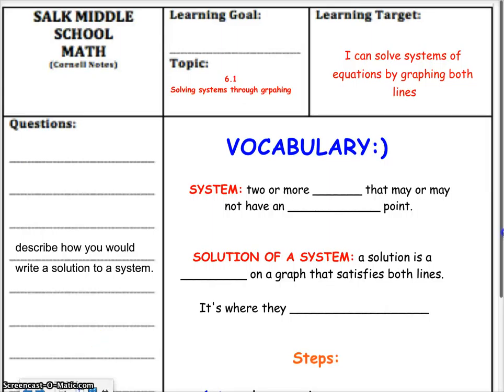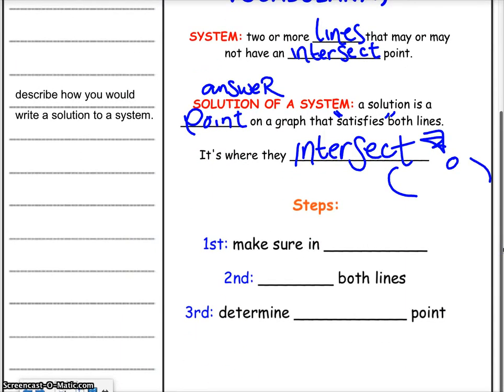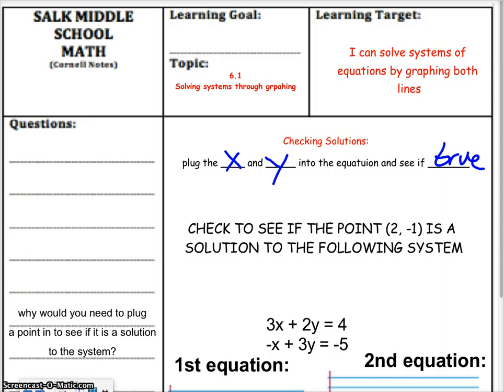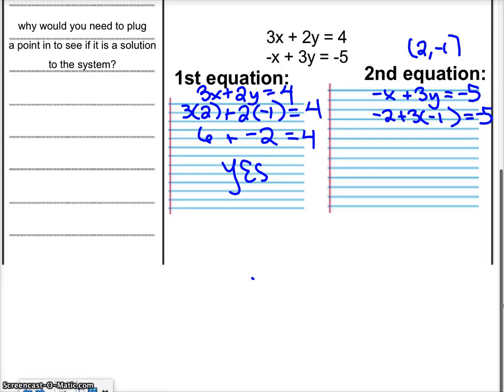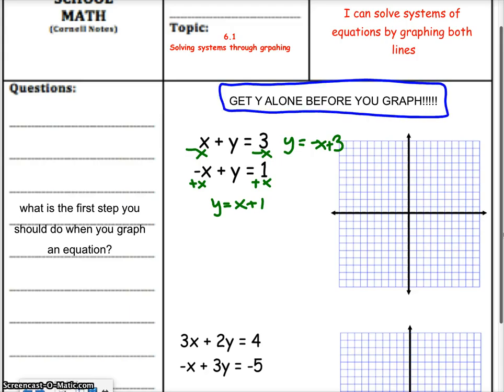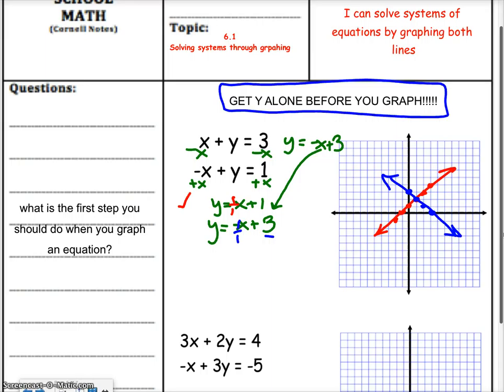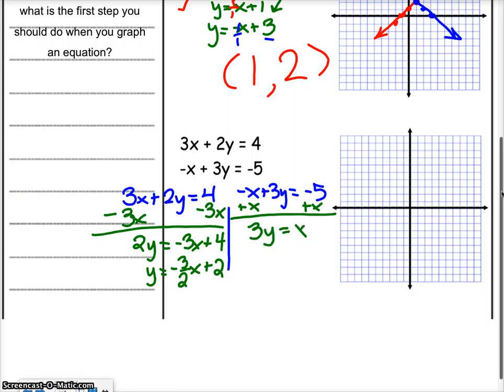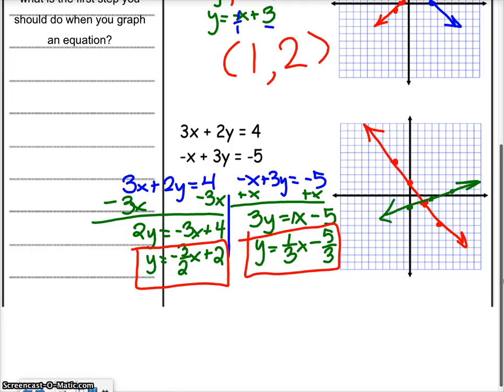intro to systems graphing